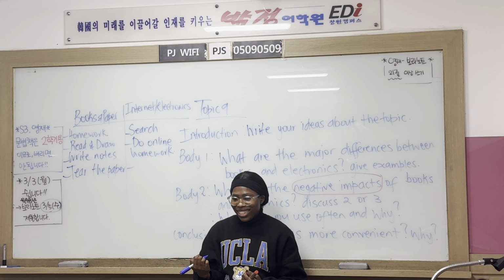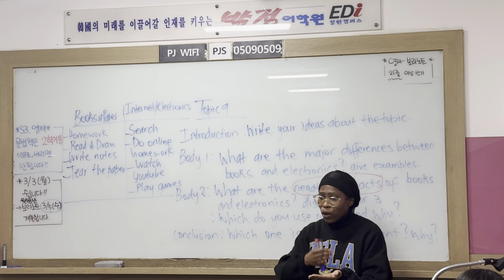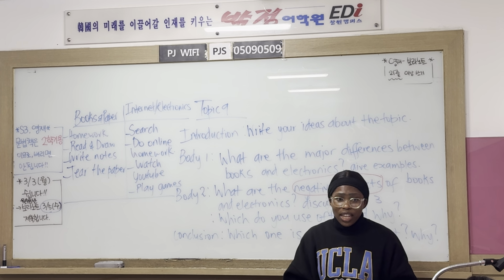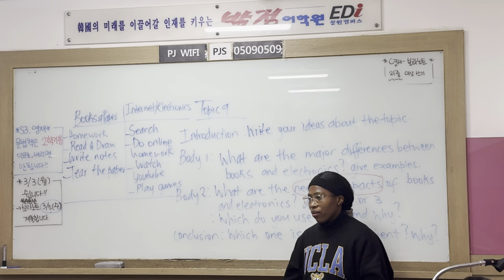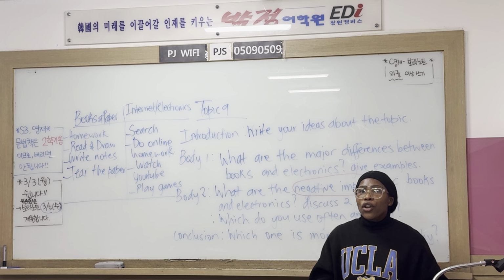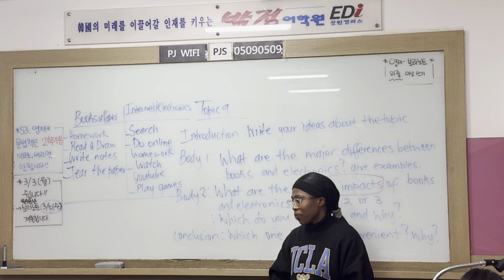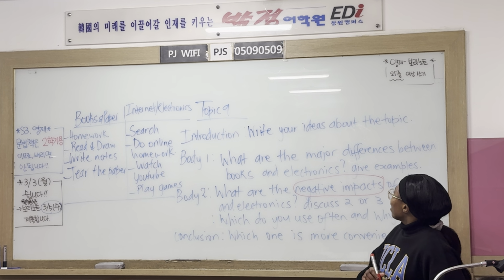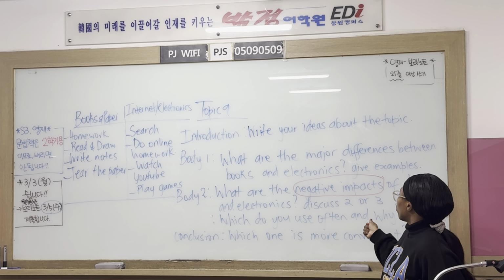Pre-Advanced: Topic 9